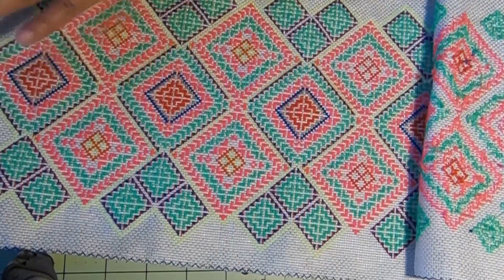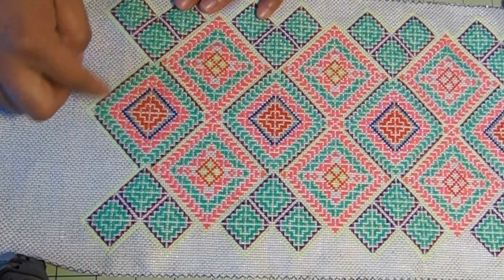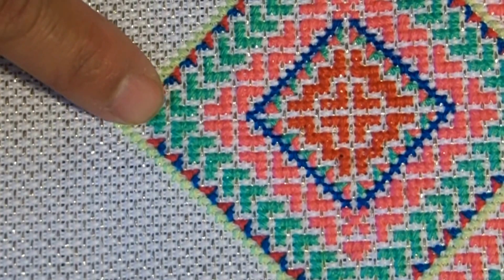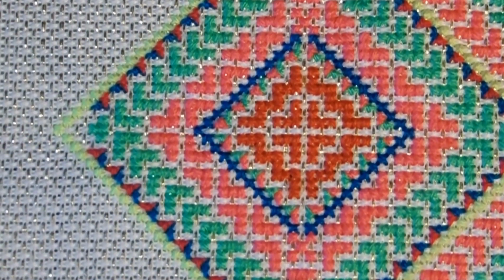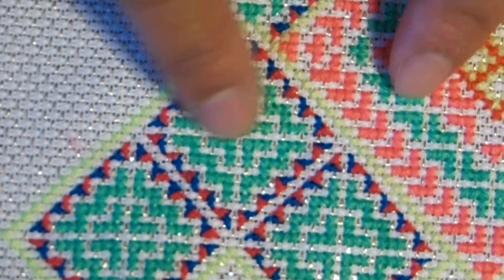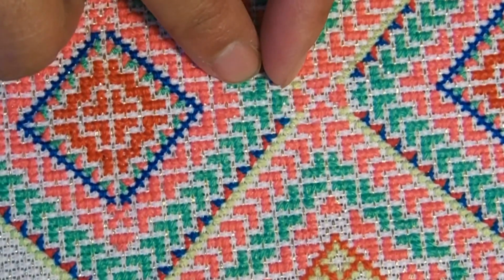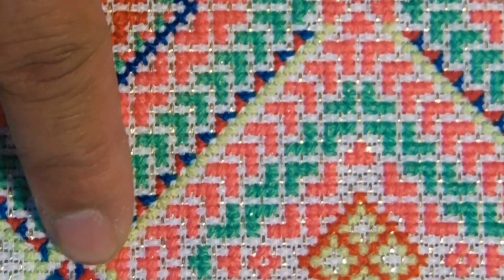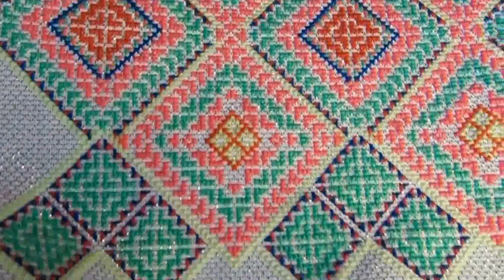Helping on how to cross stitch this paj ntaub design.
hmong paj ntaub cross stitch on how to start.